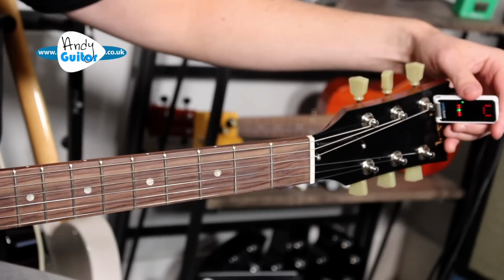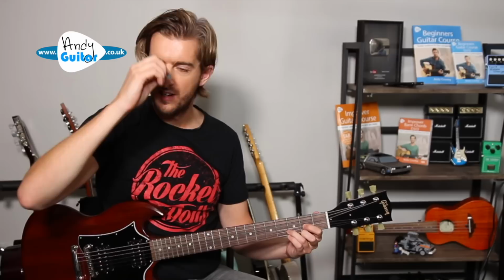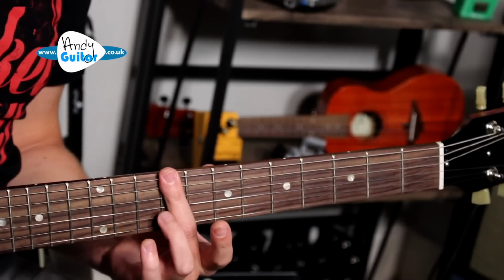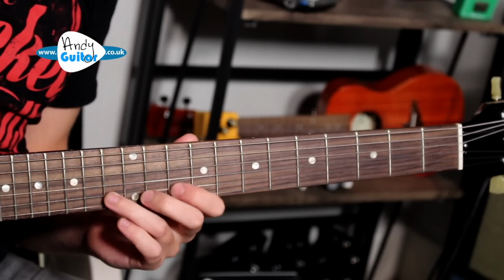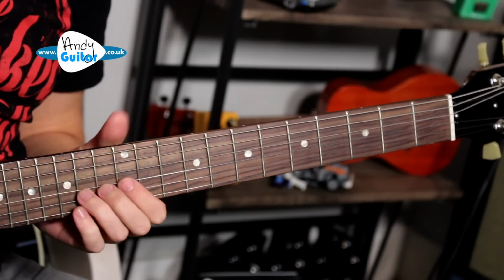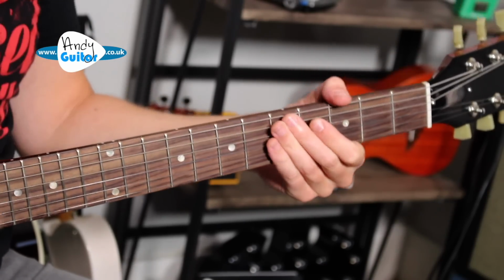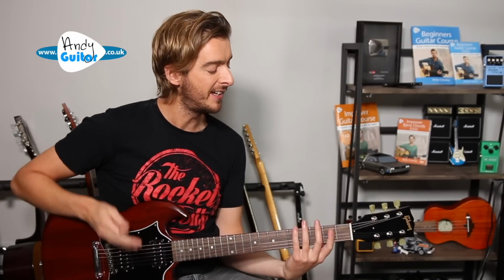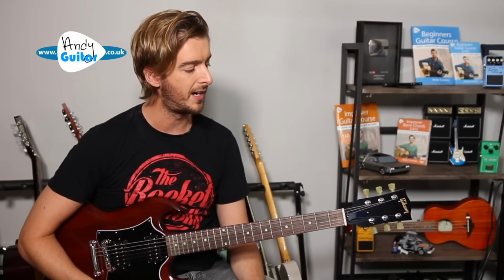Come Together - Gary Clark Jr inspired Guitar Tutorial - The Beatles EASY Riffs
✅  FREE 10 DAY TRIAL of ALL my premium courses

In this guitar lesson we're going to learn to play Come Together by The Beatles!